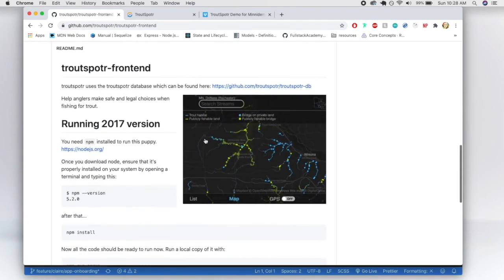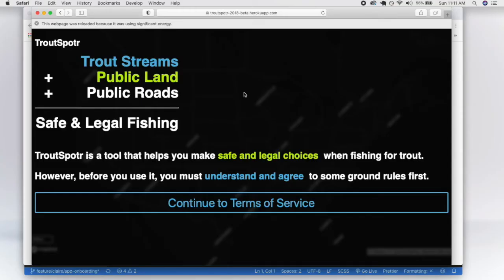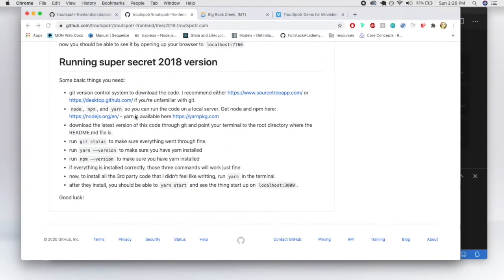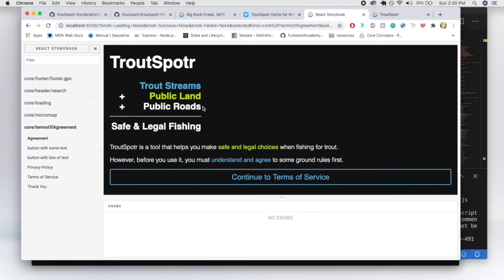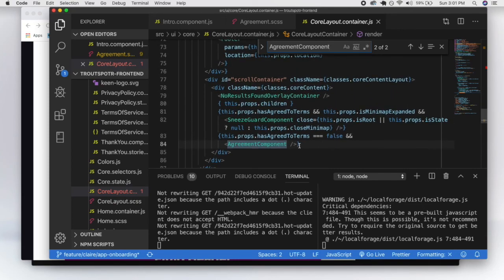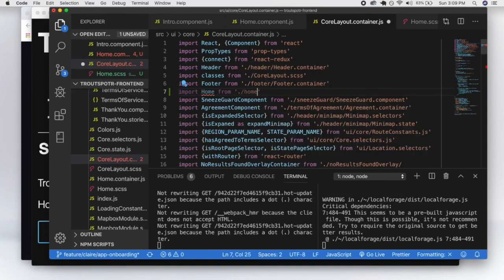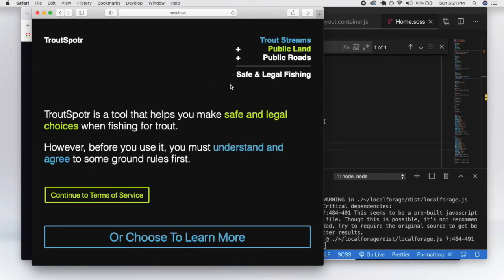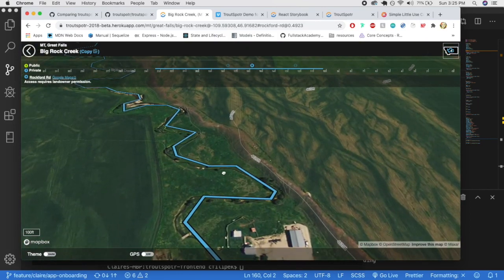Adding to an Open Source Repo Tutorial: TroutSpotr [React, Redux, SCSS]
Hello there and welcome back to the clairecodes channel!

Today we are going to be adding to some open source code. This project is a bit more advanced in a way from my other tutorials as it requires knowledge of react, sass, and redux. As well as the process of making sense of someone else’s code and adding to it in a meaningful way.

The project in question is called Troutspotr and it was built by Stuart Anderson. Additionally it is a live app that can be accessed through a heroku app

So what is troutspotr all about? I’ll let Stu explain a bit for himself

So what are we going to be doing today? Today we will just be using this tutorial as an exercise to add to open source code. We are going to be adding to the frontend user interface of the homepage, which I will walk through. So we in fact will not be touching anything having to do with the amazing mapboxGL system Stu setup and instead what we are adding could be considered fluff, but I think it will be a good exercise in making sense of someone else’s coding and exploring how to add to it ourselves.